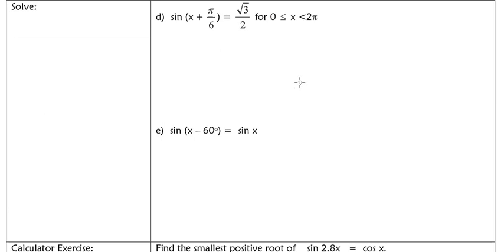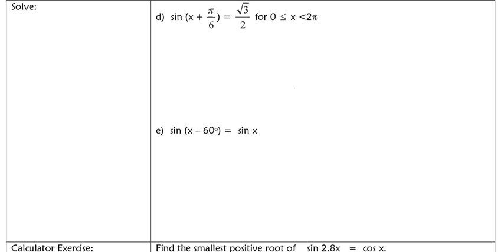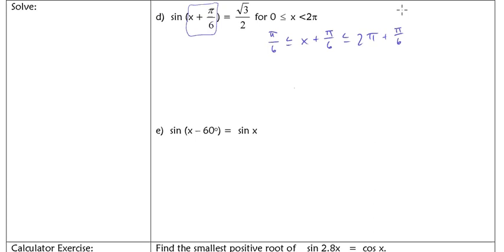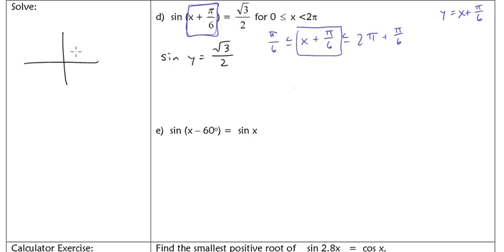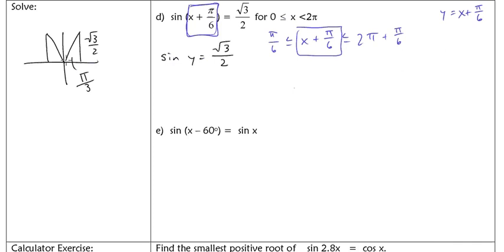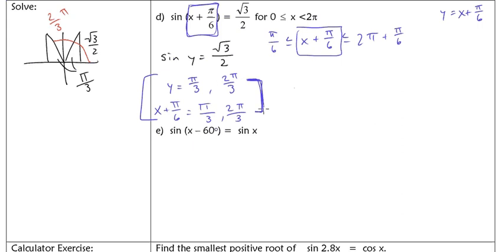10 4, part 4 1